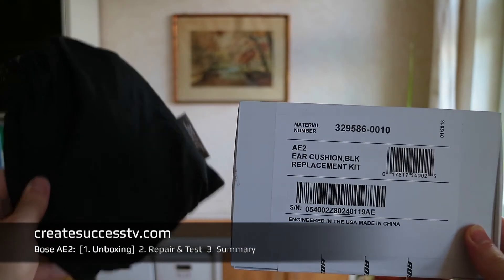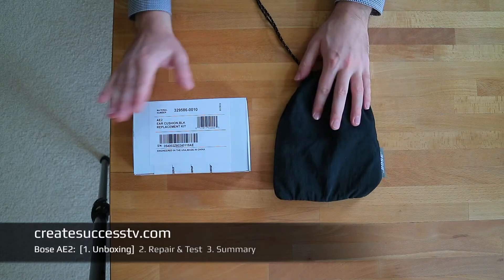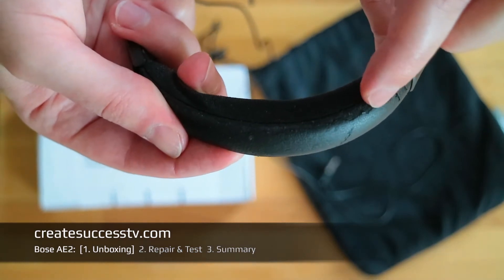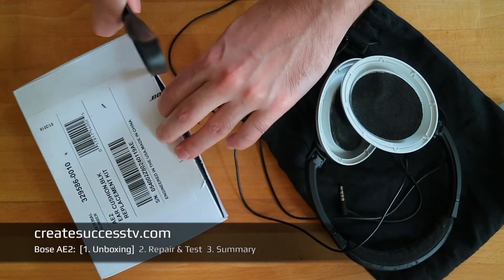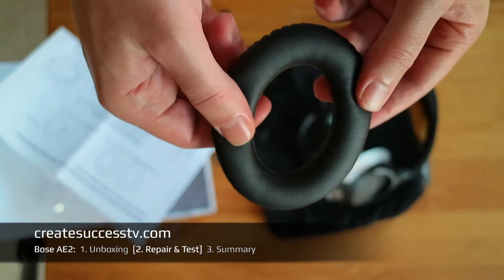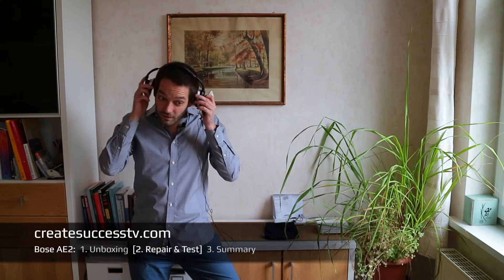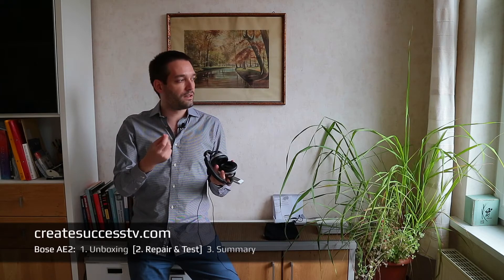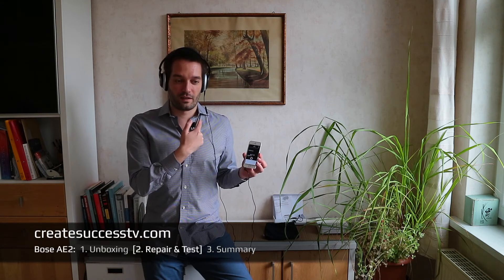Bose AE2 Headphones Ear Cushion Replacement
Learn how to repair your Bose AE2 headphones with the ear cushion replacement kit.
Part 1 - AE2 Ear Cushion on Amazon ➜
Part 2 - Repair and Test ➜ (at 3:37min)
Part 3 - Summary and Conclusion ➜ (at 8:12min)

After about 3 years of using my Bose headphones, the material of the ear cushions started to peel off.

I was very sad because the headphones had always worked so well for me.

When I originally picked them up in Japan, I would always use them at the university for training with the language software, or when I was on international flights from Europe to Asia.

Then, the material was starting to fall apart, I was putting off the repair and started to use my other Sennheiser headphones instead.

Unfortunately the same happened to them as well, now I was upset!
How come all headphones seem to have the same issue? Was it intentional?

In any case, I needed a pair that I could use. I started to look at the "ear cushion replacement” option again, better than buying a new set I thought.

Finally, I took the plunge, bought the replacement kit, and after listing to my Bose headphones again, I totally forgot how good they sounded.

They are lightweight, sound great,  and are exceedingly comfortable compared to my other headphones.

Remember, it seems the AE2's are not manufactured anymore. It may be wise to buy some replacement part sooner than later.
I am very happy with my purchase of the original replacement kit.